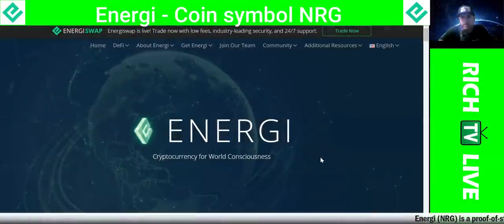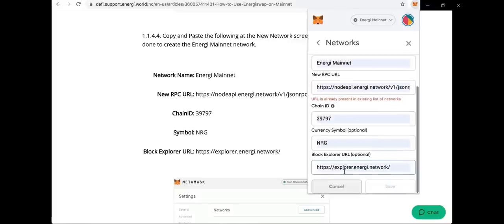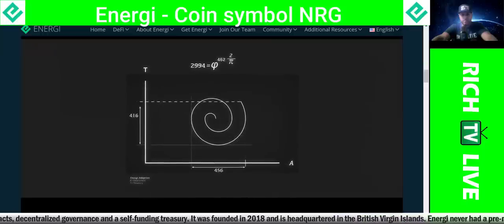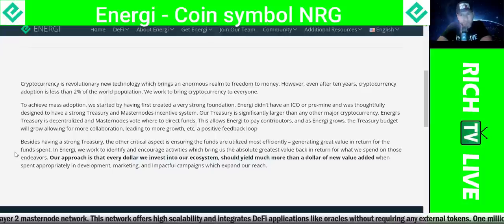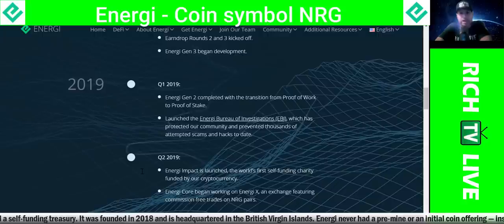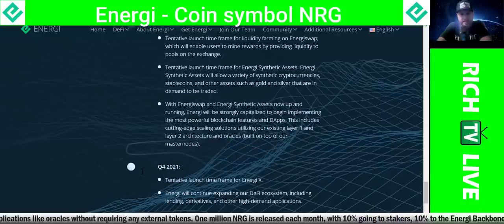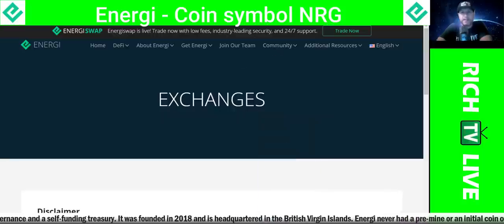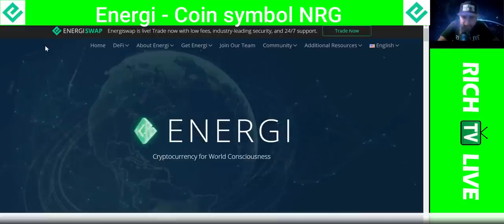Energiswap Review * The World's Leading Cryptocurrency Platform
Energiswap Review * The World's Leading Cryptocurrency Platform - RICH TV LIVE - May 24, 2021 - Cryptocurrency is revolutionary new technology which brings an enormous realm to freedom to money. However, even after ten years, cryptocurrency adoption is less than 2% of the world population. We work to bring cryptocurrency to everyone.

To achieve mass adoption, we started by having first created a very strong foundation. Energi didn’t have an ICO or pre-mine and was thoughtfully designed to have a strong Treasury and Masternodes incentive system. Our Treasury is significantly larger than any other major cryptocurrency. Energi’s Treasury is decentralized and Masternodes vote where to direct funds. This allows Energi to pay contributors, and as Energi grows, the Treasury budget will grow allowing for more collaboration, leading to more growth, etc, a positive feedback loop

Besides having a strong Treasury, the other critical aspect is ensuring the funds are utilized most efficiently – generating great value in return for the funds spent. In Energi, we work to identify and encourage activities which bring us the absolute greatest value back in return for what we spend on those endeavors. Our approach is that every dollar we invest into our ecosystem, should yield much more than a dollar of new value added when spent appropriately in development, marketing, and impactful campaigns which expand our reach.

The majority of cryptocurrencies today have a system of mining in place which rewards those running their graphics card or CPUs, or specialized mining hardware. This functions as inflation or could even be seen as a type of “tax” on the cryptocurrency. Bitcoin, alone, is “burning” over FIVE BILLION dollars a year on mining.

We see Bitcoin’s massive mining reward as an overkill, and believe Bitcoin could be about as secure with only a fraction of that mining reward (as seen by Bitcoin having great network security with no corresponding problems even when the market cap and mining reward was 1/10 as it is now). If Bitcoin had a system in place similar to Energi, Bitcoin would currently have BILLIONS OF DOLLARS worth per year to allocate to development and growth. This is an enormous missed value, a gap which Energi seeks to fill. Combining this with governance and smart contract capabilities is what we see as major features of the most powerful cryptocurrencies of the future.

It’s important to understand the power of Energi’s combination of features, while accompanied with strong vision. Our Treasury will support thousands of developers leading the way with cutting edge development, while also funding thousands of marketing and business development specialists to expand user awareness and build merchant adoption worldwide. Energi will eventually even help clear regulatory paths to enable deep integration in countries all around the world. To get a better picture of where we are going, checkout our Roadmap.

RICH TV LIVE INC. company profiles and other investor relations materials, publications or presentations, including web content, are based on data obtained from sources we believe to be reliable but are not guaranteed as to accuracy and are not purported to be complete. As such, the information should not be construed as advice designed to meet the particular investment needs of any investor. Any opinions expressed in RICH TV LIVE reports company profiles or other investor relations materials and presentations are subject to change. RICH TV LIVE INC. sponsored $1,500 USD for digital video services.